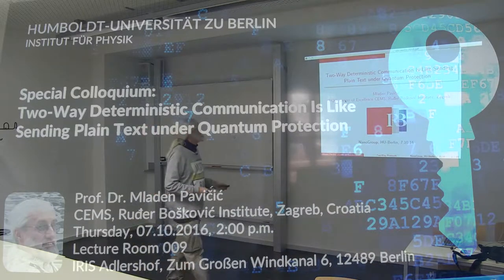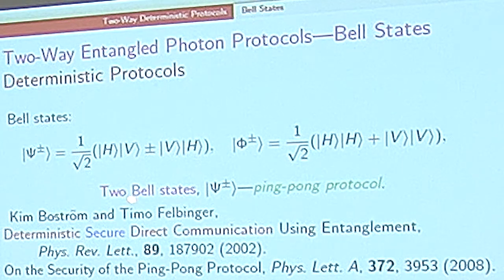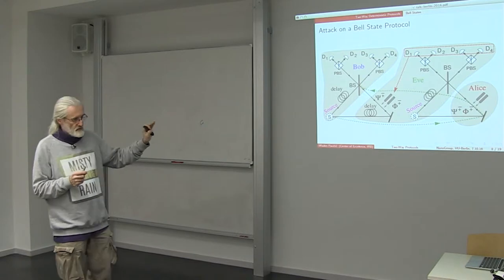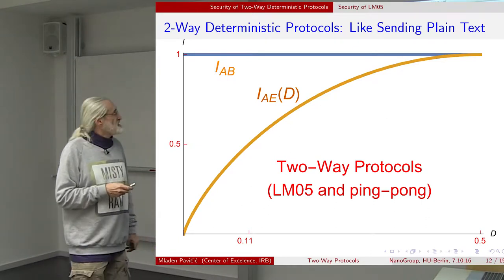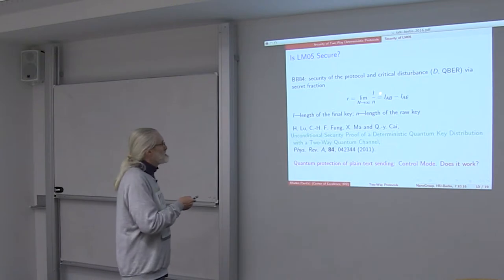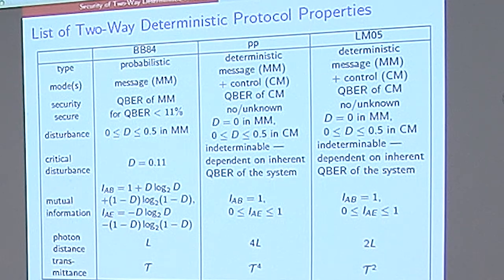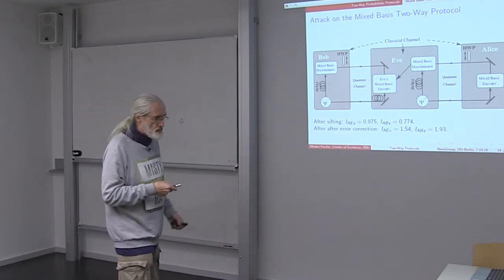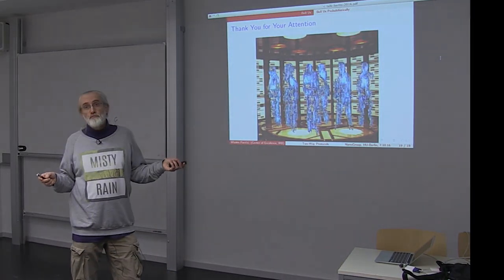Mladen Pavicic, Two-Way Deterministic Communication Is Like Sending Plain Text ...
Two-Way Deterministic Communication Is Like Sending Plain Text under Quantum Protection, Invited talk at the Dept. of Physics, Nano Group, 2016, Humboldt University of Berlin, Germany. Prof. Mladen Pavicic, Tenured scientific advisor at the Center of Excellence for Advanced Materials and sensors, Photonics and Quantum Optics Research Unit (CEMS-Photonics), Rudjer Boskovic Institute, Zagreb.
The results obtained in Pavicic, M., Can Two-Way Direct Communication Protocols Be Considered Secure?  Nanoscale Research Letters, 12, 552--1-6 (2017) DOI: 10.1186/s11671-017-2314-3 and in Pavicic, M., O. Benson, A.W. Schell, and J. Wolters (2017), Mixed basis quantum key distribution with linear optics , Optics Express, 25(20), 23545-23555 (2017)   DOI: 10.1364/OE.25.023545 are presented and reviewed.